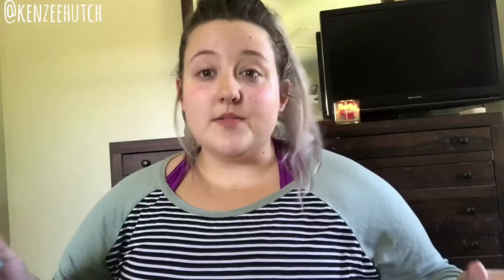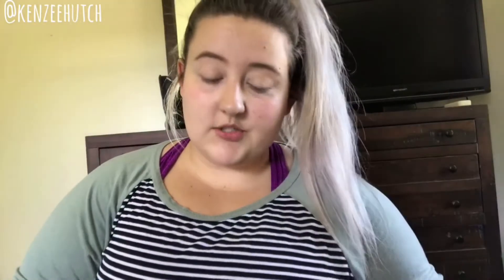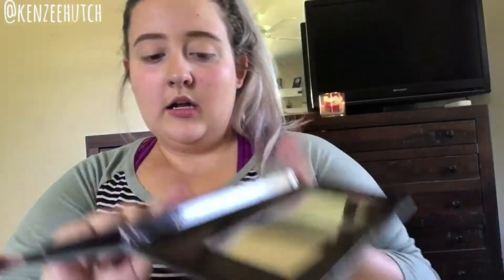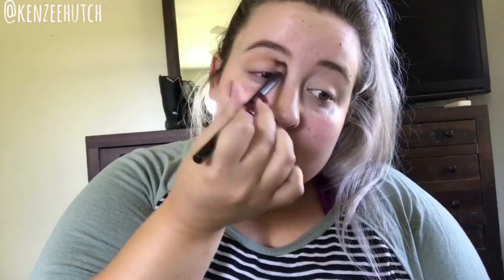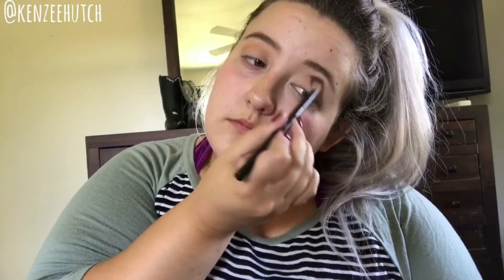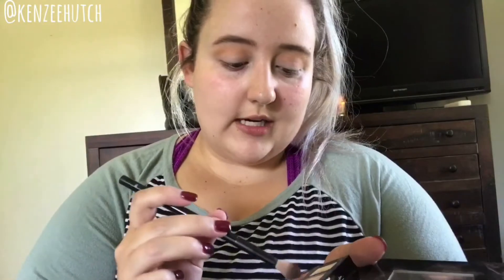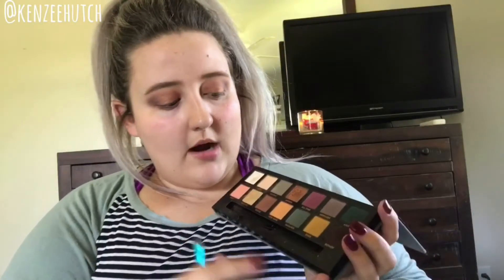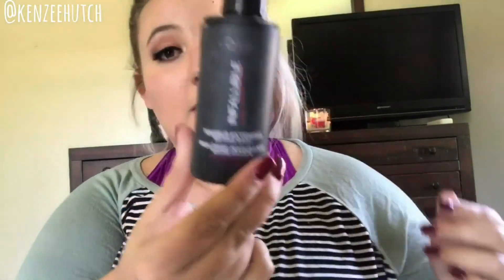Everyday Fall Makeup Tutorial | kenzee hutch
Happy fall, y'all! Glad to be back! Here's a cute and EASY fall makeup look that I've been wearing to work every day that takes no time at all!

PRODUCTS USED
ABH subculture
abh brow definer
ABH liquid lipstick in sepia
Sephora 10hr perfection foundation
Dr. Jart water fuse gel
ofra highlighter
Fiona stiles contour kit
NYX wonder stick
KVD lock it concealer
tarte double take liner